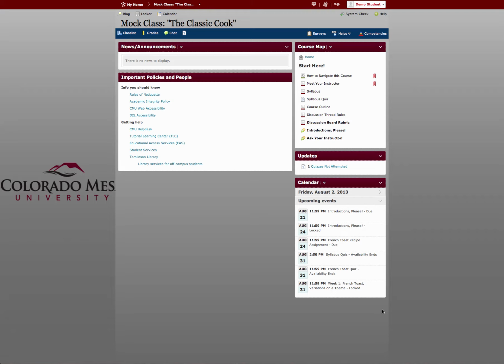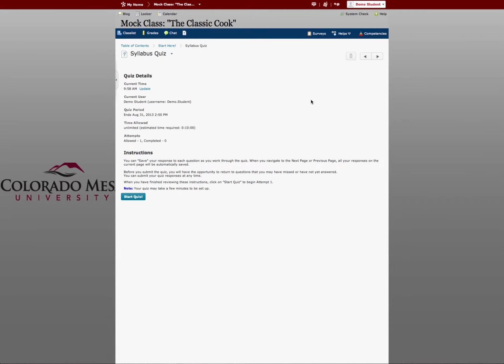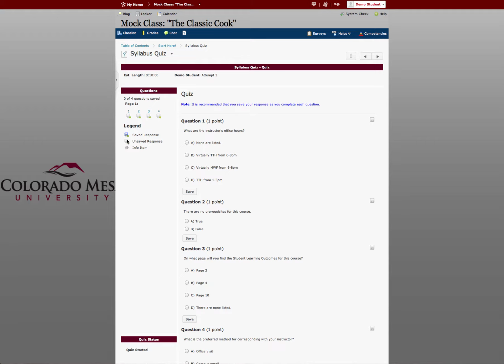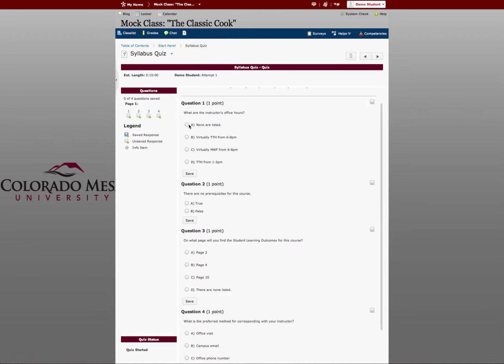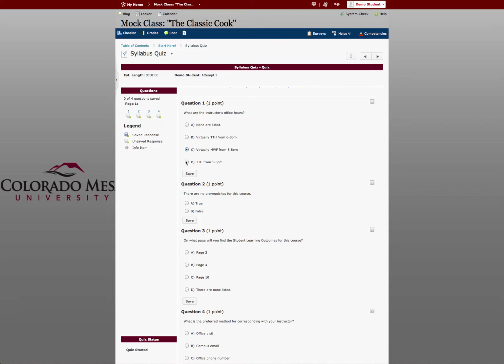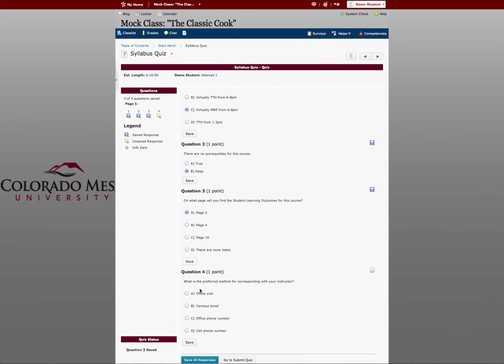Students: Completing Quizzes and Viewing Results in D2L